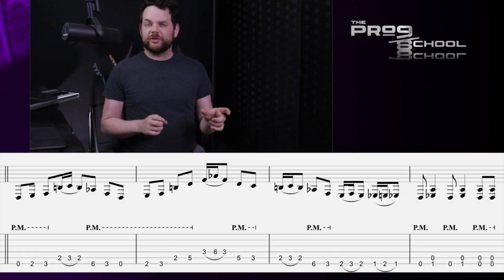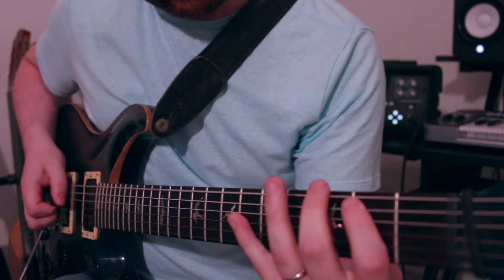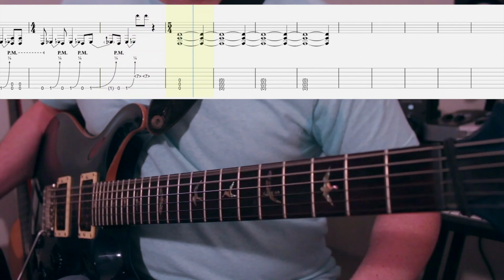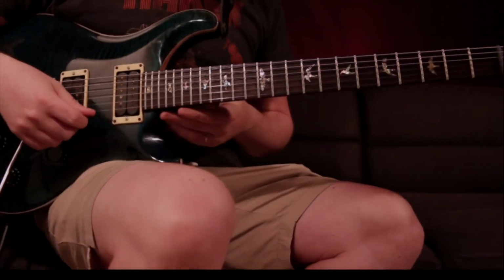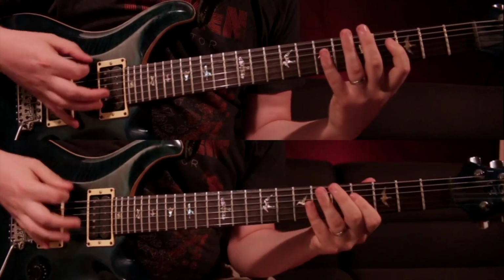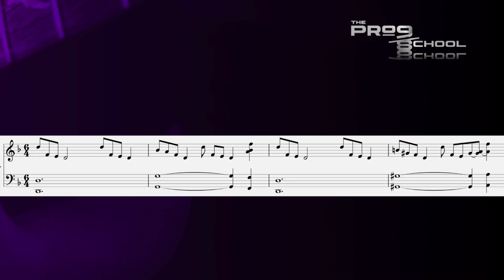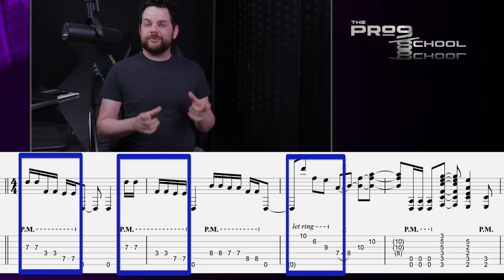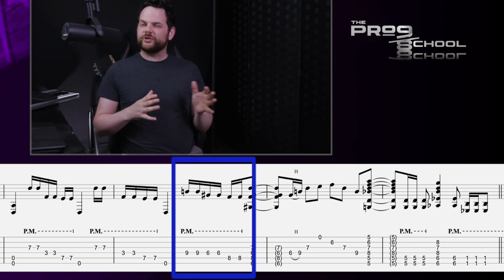Turn One Riff Into Multiple Riffs!! (Prog Metal Riff Lesson)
I get a lot of questions about constructing prog metal riffs.  One of the best approaches you can take is to expand upon one riff and turn it into multiple riffs.

In this lesson I'll share a few examples of how I get the most out of one riff.

00:00 - Intro
01:03 - Approach #1
04:32 - Approach #2